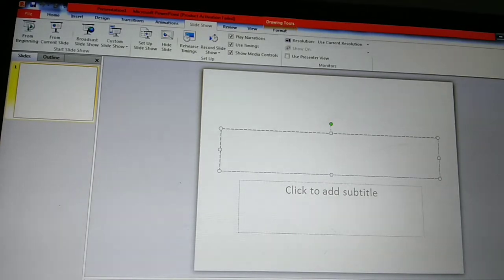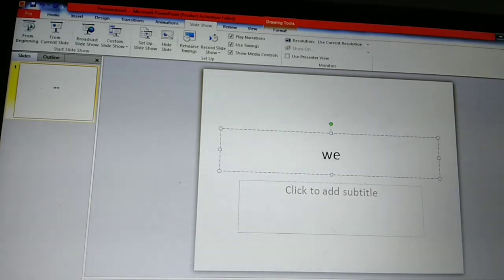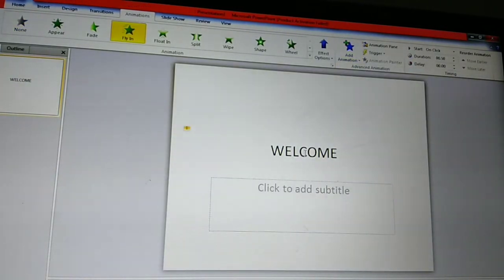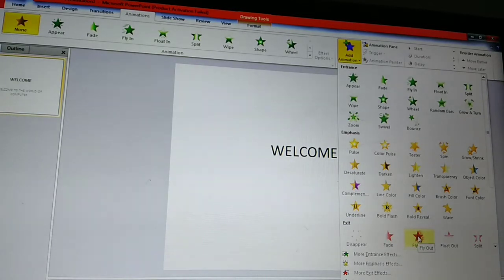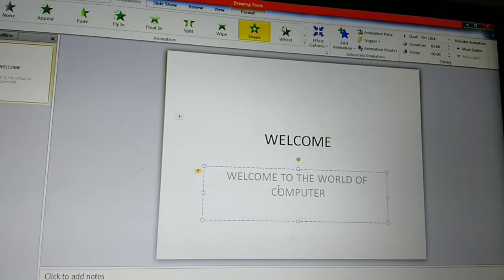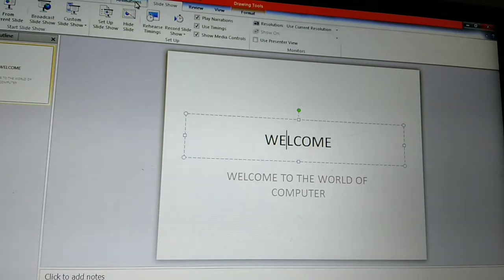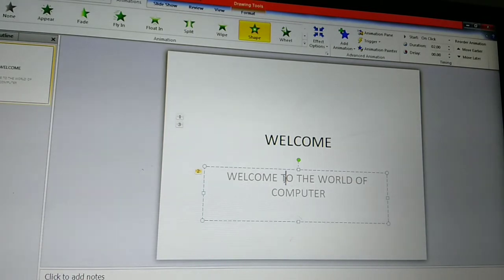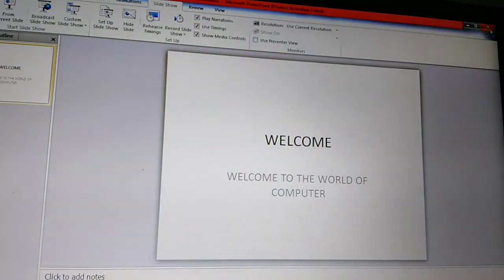DAY40 COMPUTER CLASS IV